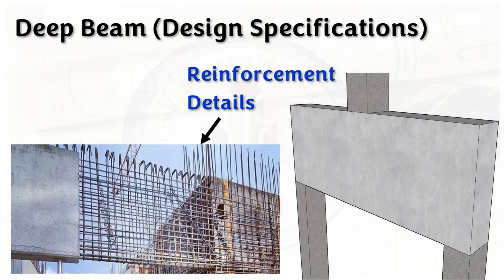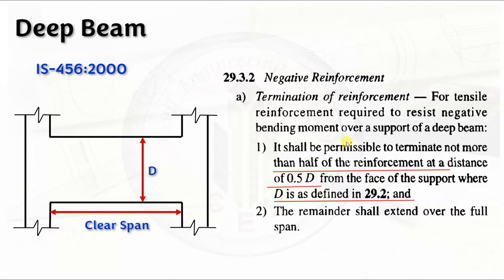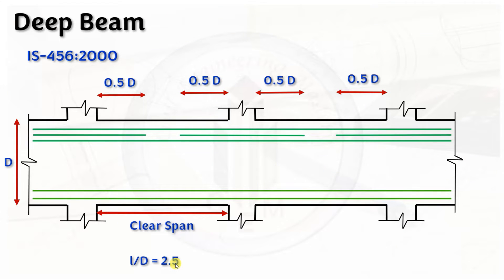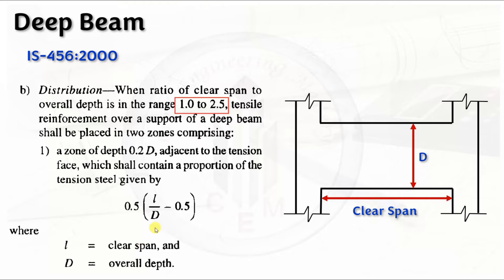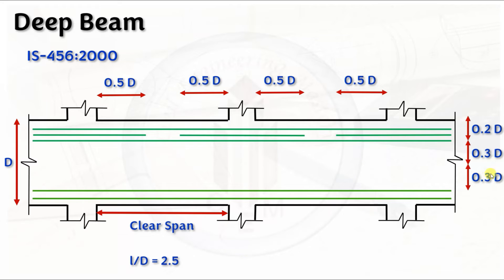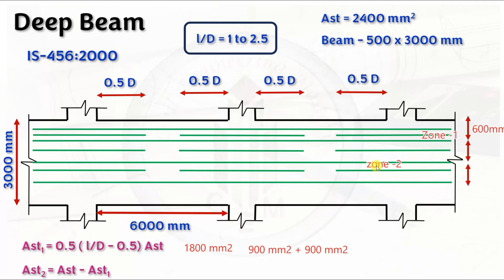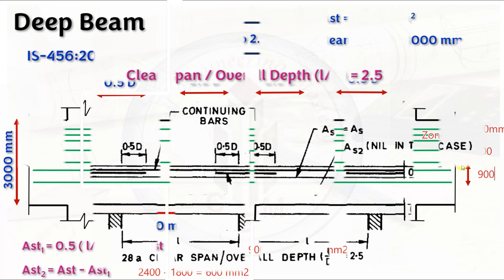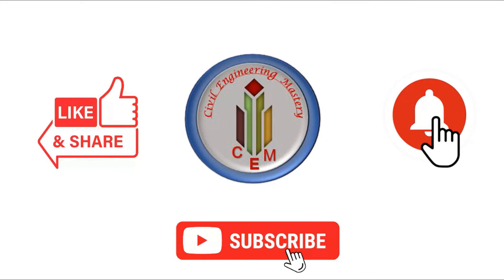Deep Beams | Deep Beam Negative Reinforcement | Deep Beam Reinforcement details| IS-456:2000 & SP-24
Hello Friends!!
This video explains deep beam reinforcement details as per IS-456:2000 & SP-24, Negative reinforcement details of beams, and how to distribute the negative reinforcement in deep beams.